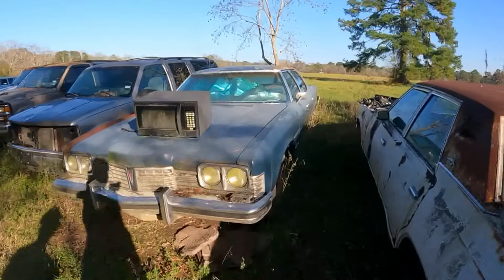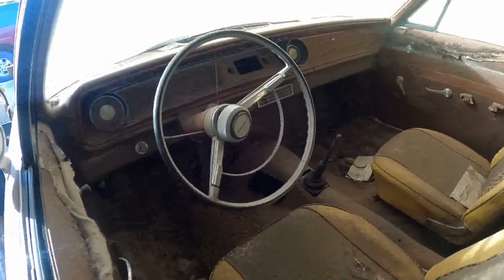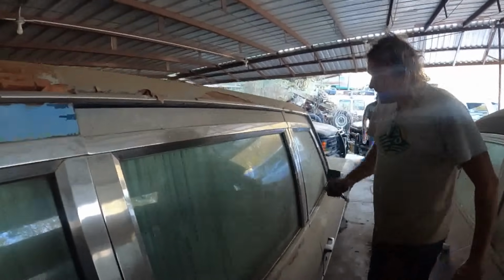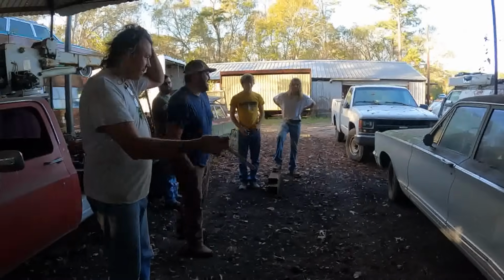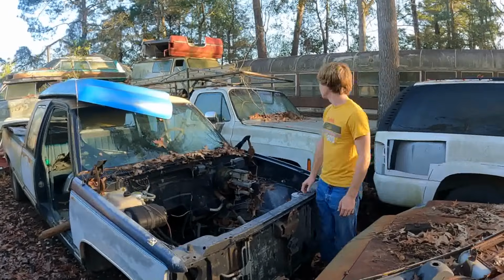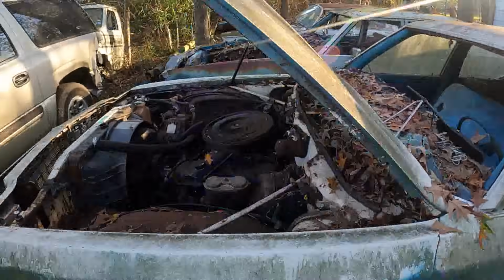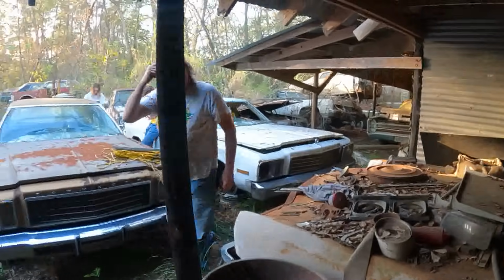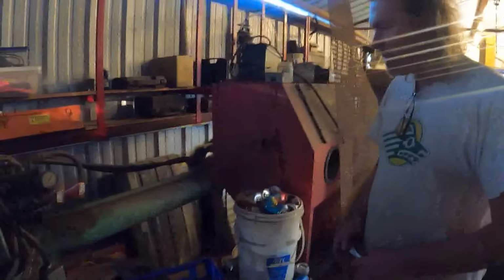Two Junkyards in One Day! Part 2: Bill's Junkyard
In part 2 we go a little north of Shawn's yard to his friend Bill's near Willis, Texas. This private collection consists of all types of interesting 60s & 70s big body cars. If you love funky 70s Mopar's then you will love Bills because it is full of them!